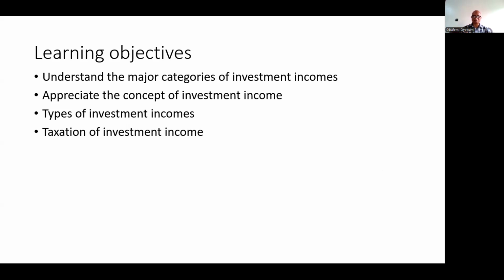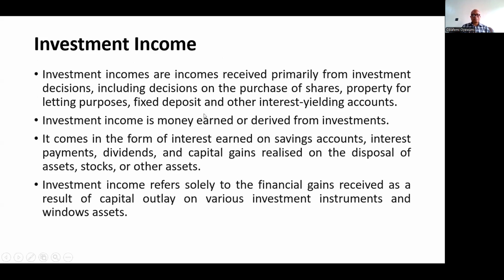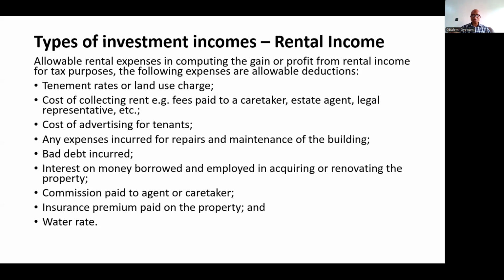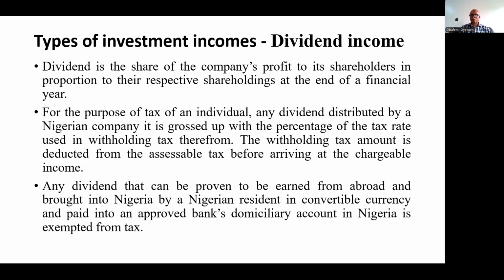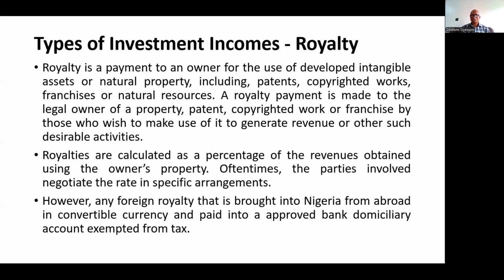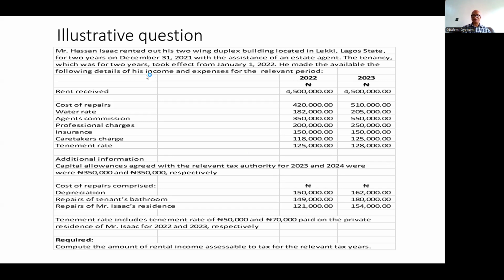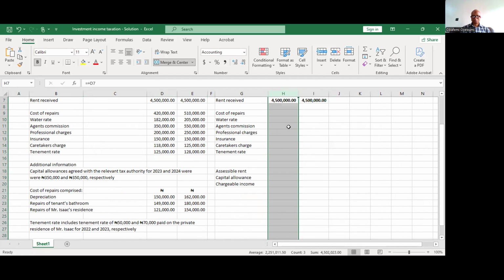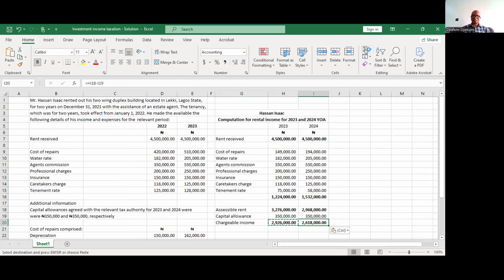Taxation of Investment Income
Tax is payable on incomes derived from running a business. These incomes come in two broad categories, which are earned and unearned. Investment income falls into the category of unearned income. This video allows learners to learn about different types of investment incomes and how they are taxed.